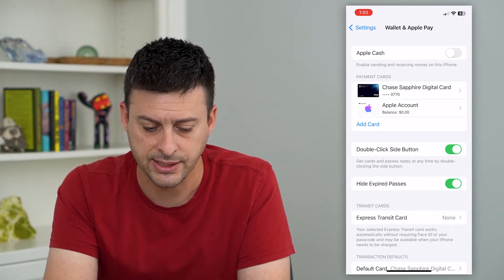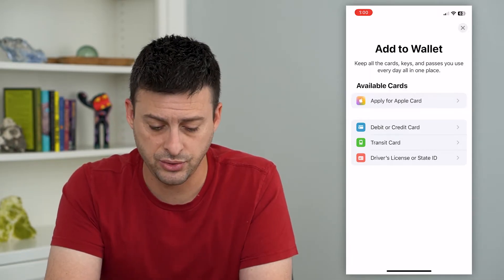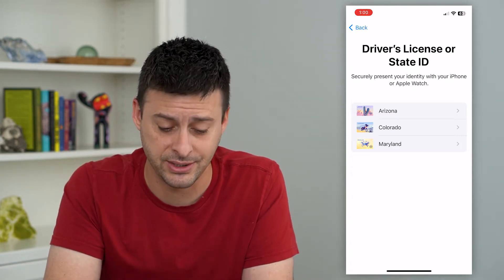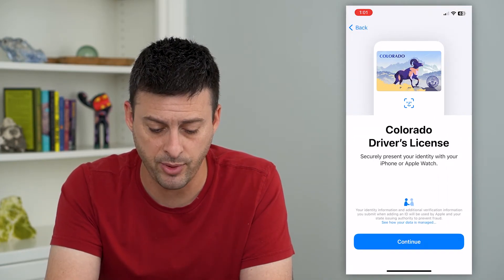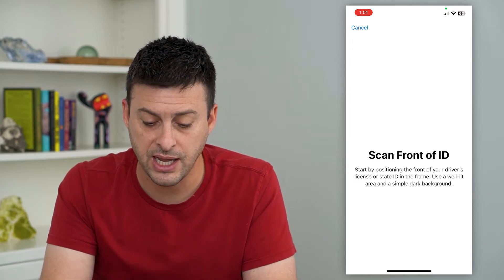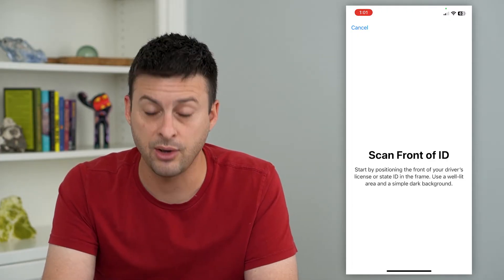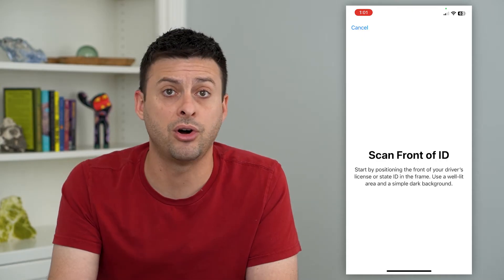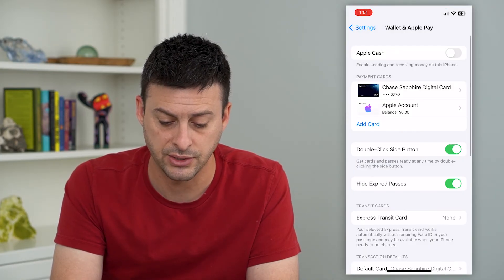How To Add Drivers License To Apple Wallet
Let's add your drivers license to your iPhone's Apple wallet so that you can show your license directly from your phone.